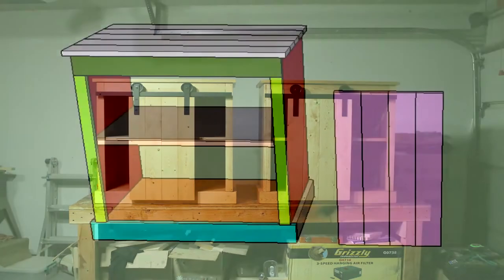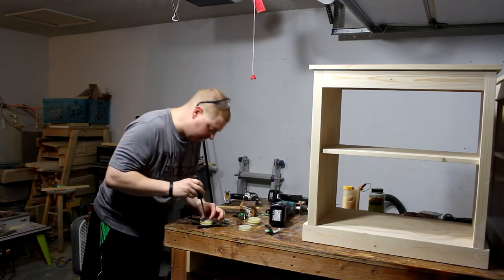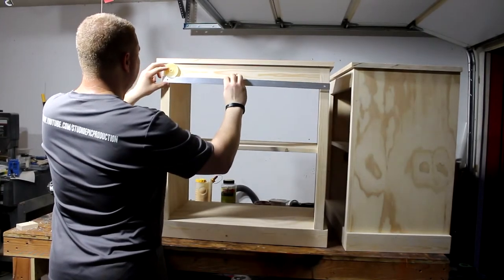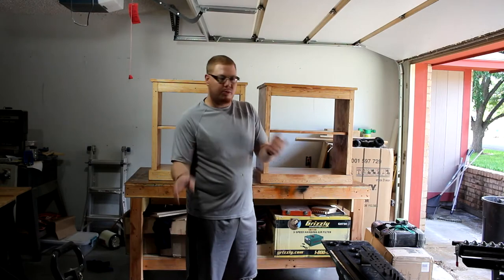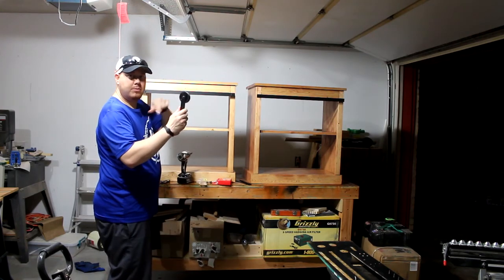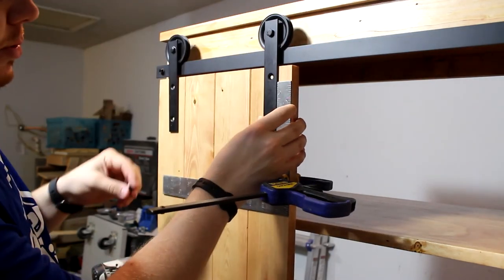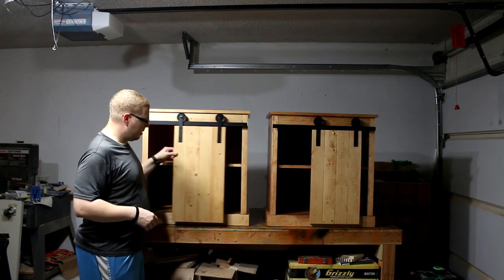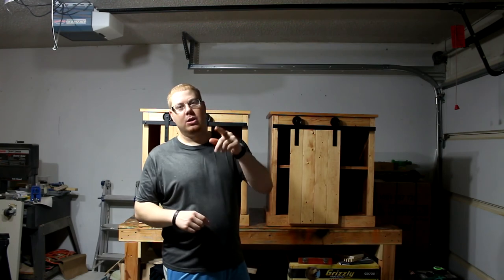Barn Door Night Stands (part 3)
Today is video 3 of 3 of these barn door night stands.

In this project I build a couple of night stands with barn doors on them.  This turned out to look great.

Thank you for checking out my video.  That will let you see what “My Next Project” is.  I have a vlog video that happens on the 3rd of every month.

If you like this video, then go to my channel and check out other videos.  Chances are that you will find others you will like.  If you really like it, then leave click “like”.  If you are on any of the social media outlets, I would love to see what you are working on.  Send me a picture or hit me up on there.  I want to see what “Your Next Project” is.

Wen Drill Press
Random Orbit Sander